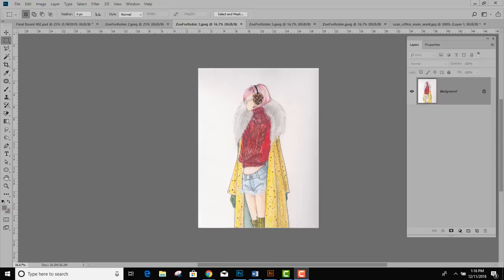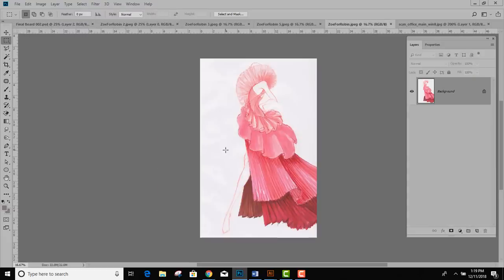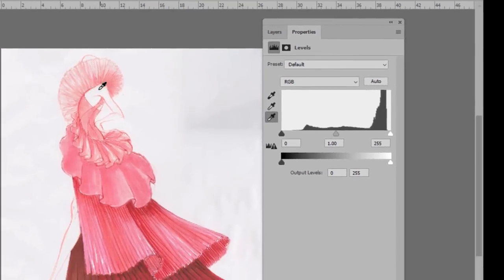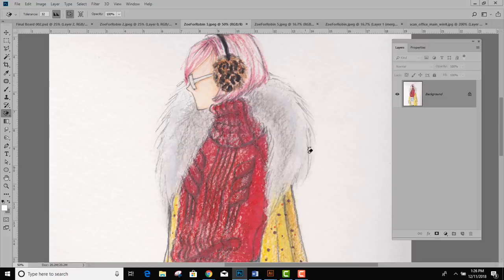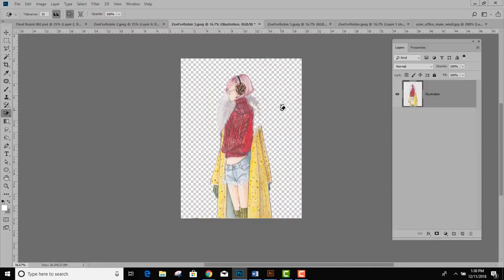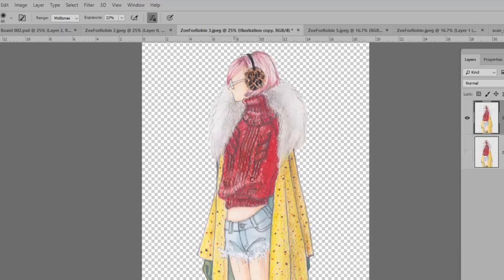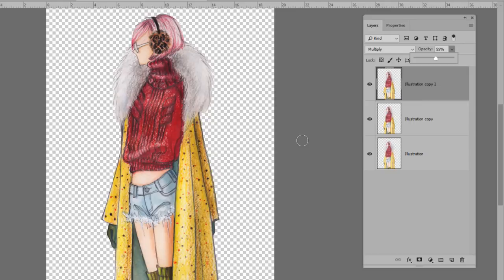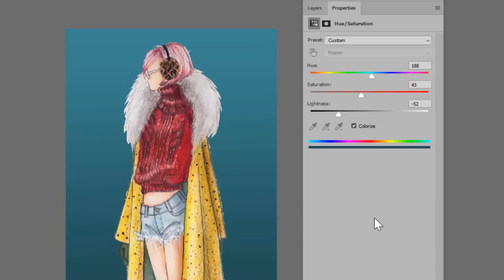How to Scan + Clean Up Illustrations in Photoshop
Please welcome back Robin Schneider, Adobe Illustrator and Photoshop expert, teacher, and author!
ROBIN'S INFO:
In this video, Robin will show us how to scan in an illustration painted by hand, clean things up, and finesse things to make your illustration pop! She'll also show us to to merge scanned parts of a big illustration, how to create a gradient background, how to manipulate color saturation and levels, and all kinds of other Photoshop tips and tricks!